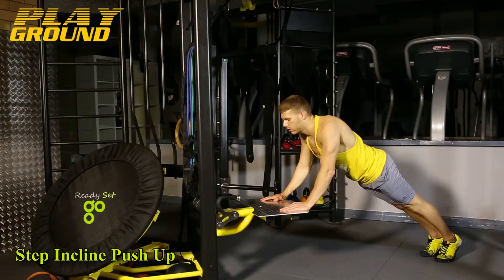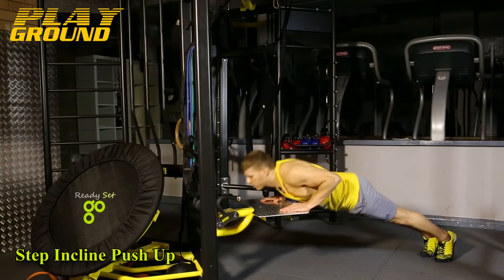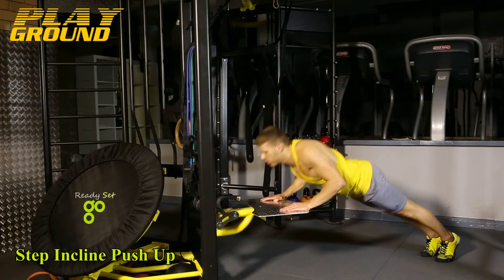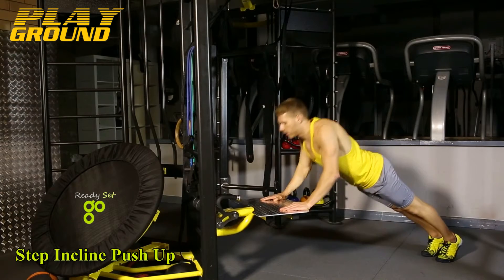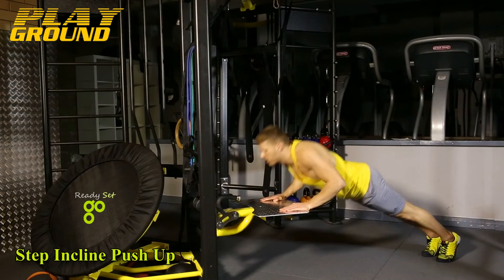Ready Set Go Playground Exercise - Step Incline Push Up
The playground is a functional fitness training station product invented by the company Ready Set Go Fitness, It's sort of multi-gym, equipped with a variety of different training stations, all of which have been specially designed to provide the most effective and efficient workout. What makes each station so ideal is that each station has a different benefit and will work a completely separate body part to the last. With crossfit and other similar forms of training now proving so incredibly beneficial and popular, as they place an emphasis on core work and stability, to help mimic the effects of training in a way that will benefit you in everyday life, it’s no wonder why The Playground is quickly proving to be one of the best-selling products in the fitness industry.